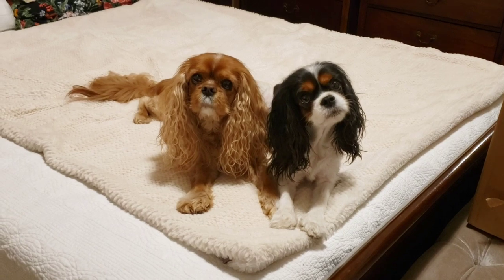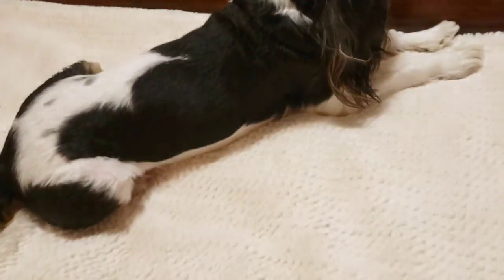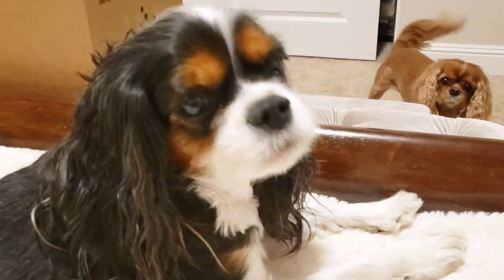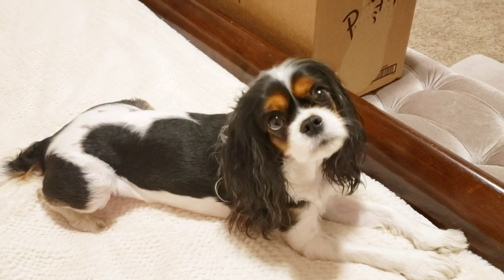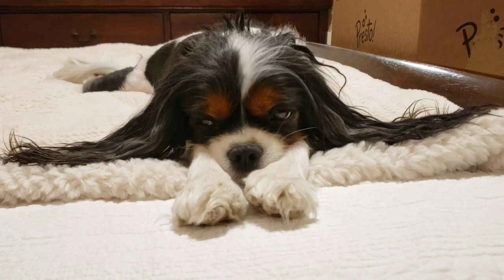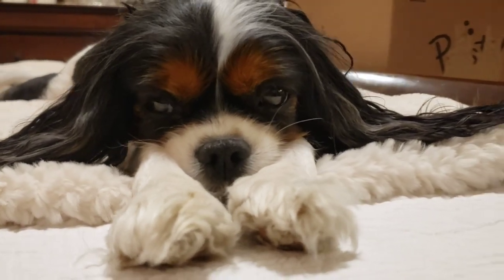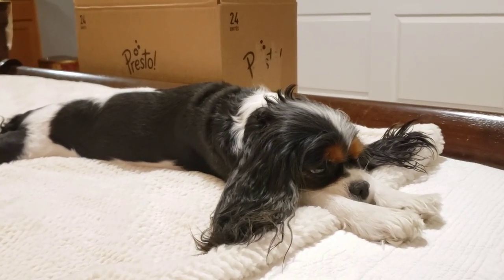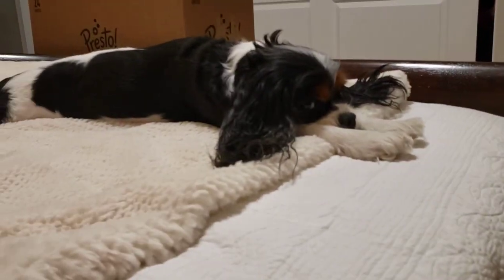❓Do Cavalier King Charles Spaniels Shed❓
Cavaliers shed moderately all year long, and a bit more during seasons. It will become a normal part of your life, and if you are looking for a non shedding dog, breeds with hair and not fur, you may want to look for Shih Tzus, Poodles, Yorkies to name a few. Dogs with hair do not have an undercoat and just like human hair, they will keep growing until you cut them.